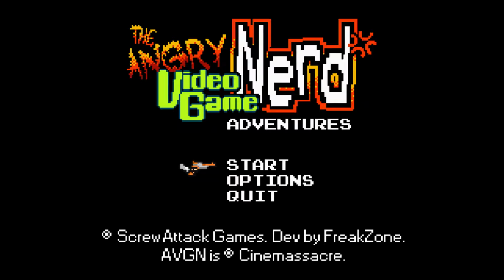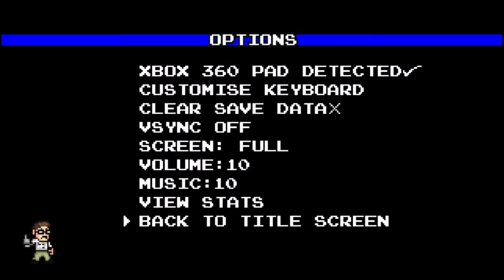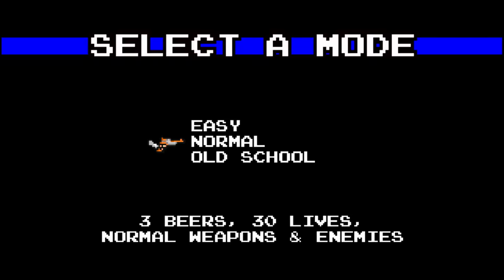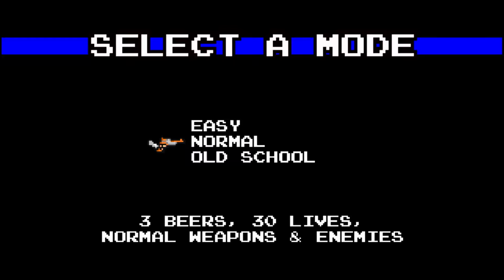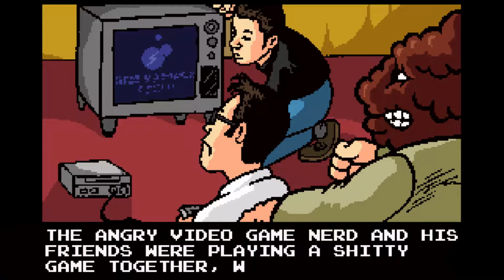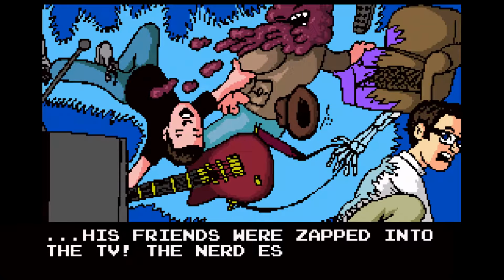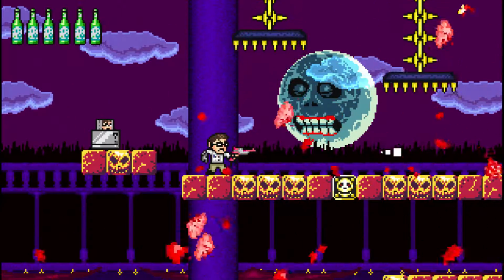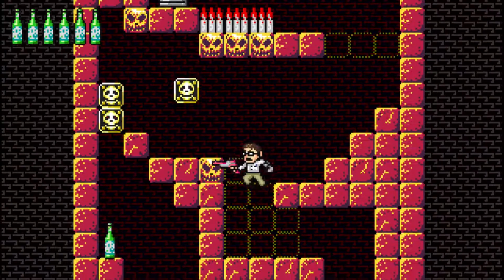😠Angry Video Game Nerd Adventures (Spotlight)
🎲 "The most rewarding game of 2013!"
Influenced by retro classics Mega Man and Castlevania, Angry Video Game Nerd Adventures features the AVGN and friends as they blast their way through 10 levels of fun, fast paced 2D action based on the AVGN's adventures in his online series. With multiple playable characters, power ups, cameos galore, tons of secrets and more we're making a game that all fans of video games will enjoy. If you're a fan of old school difficulty, fart jokes, The Nerd and/or old school platformers chances are you'll enjoy AVGN Adventures.

Some say "hard" we're saying "rewarding!" Why? Because every check point you get, every boss you beat, every accomplishment is earned. You feel like like a stud. This is a game that allows you to brag to your friends if you beat it.

Yes, this is the official The Angry Video Game Nerd game!

Visit Cinemassacre.com to see the series the game was based on!

We're 100% cool with you posting gameplay videos, Let's Plays, reviews, etc of AVGN Adventures and monetizing them as much as you possibly can. Have fun! All we ask is that when you do them, let us know because we want to watch you play the game That's fun for us!